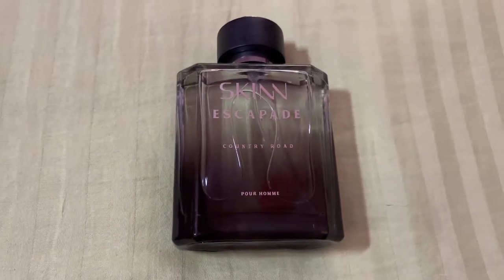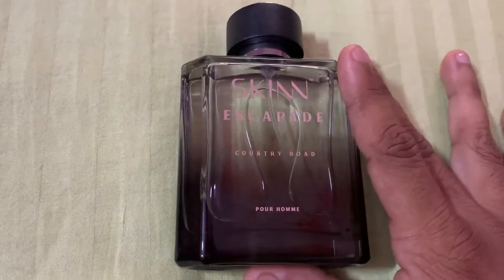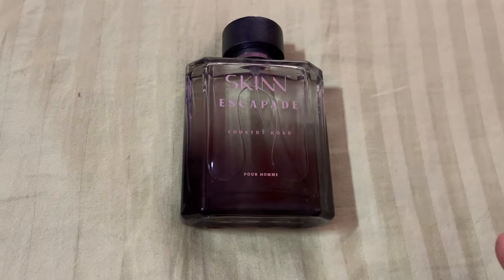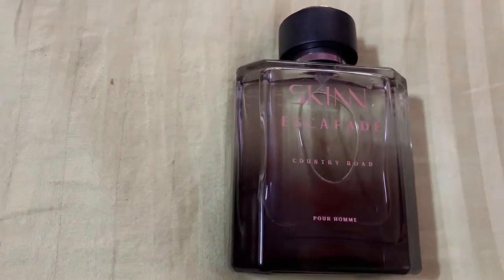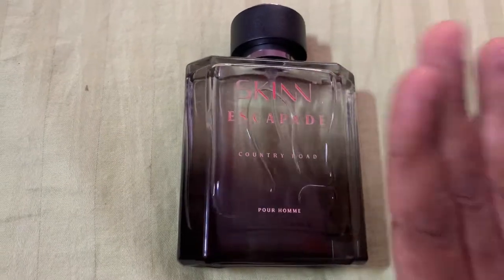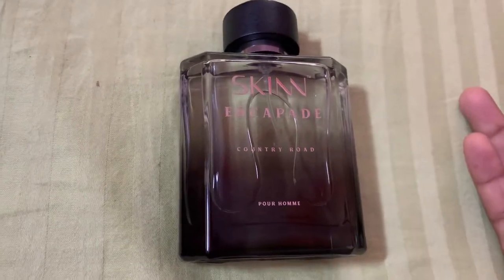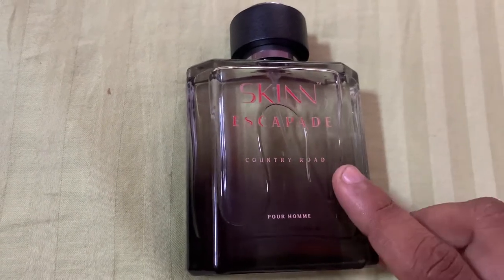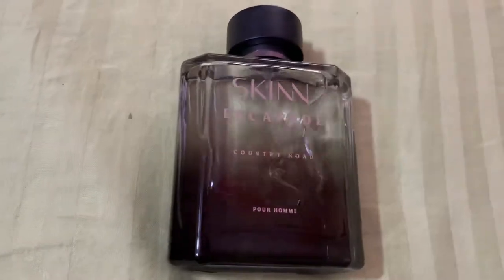Before you BYE (Buy) TITAN SKINN COUNTRY ROAD (ESCAPADE)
Titan Skinn country road EDP pour homme from the new Escapade collection. I have already posted an unboxing video and my first impression of this perfume titan skinn Country road edp pour homme escapade

Things to know before you buy this perfume country road edp escapade collection from skinn by Titan.

1) Notes:
a) Top: Lemon, clary sage, apple
b) Heart: lanvadin, transparent woods, sandalwood
c) Base: musk, oak moss, tonka beans
These are the official notes mentioned, What I get on my skin, fabric and blotters:
a) Top: cheap spirit like smell, nothing distinct about it.
b) base: spirit smell fanishes and you will get a citrusy vibe with a hint of lavender and later after 2hours what you  sniff on your skin is a cheap talcum like smell.

2)Type: Fougere family. ( Although I struggled to smell anything anything like fresh moss or coumarin etc)

3)Projection: Even after applying 8-10 sprays or even more, what you get in projection is an annoying spirit like smell.

4) Sillage: I even dont want to talk about its sillage.

5) Performance: On my skin during day time in an AC room at 22C it struggles to last for even 2 hours. On blotters also it doesnt last that good. Even on fabric it hardly last for 3 hours in indoor. Very pathetic in this aspect as well.

6) Who should wear it: Better not to wear it .

7) When to wear it: I want to remind you to not wear this.

8) Compliments: Are you expecting a compliment from something which smells like a spirit?

9) Price/performance ratio: 0/10. You have better fragrances even at much cheaper price. And in this price, all other fragrances I yet have smelled is better than this.

10) Alternatives: Skinn Raw, Skinn country road bohemian collection, Skinn amalfi bleu and all other fragrance from skinn house

Final wording: I strictly recommend you to try this on the store and then bye ( dont buy) this. This is an unneccesary release. Totally disappointed with it.